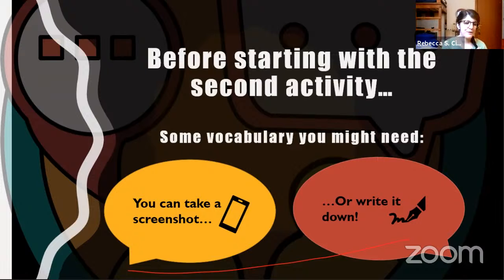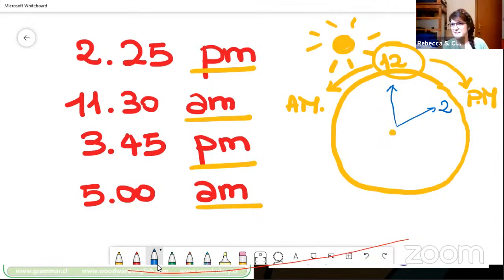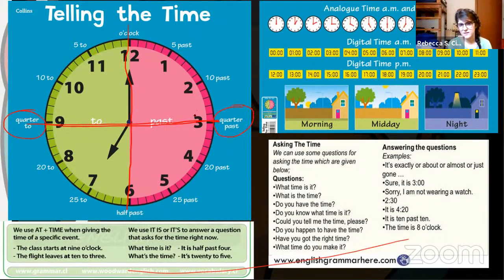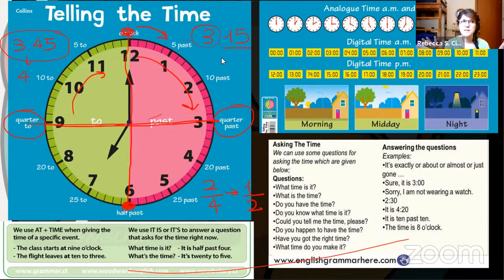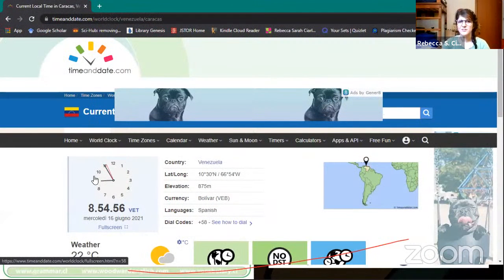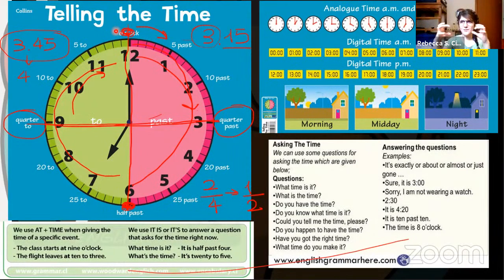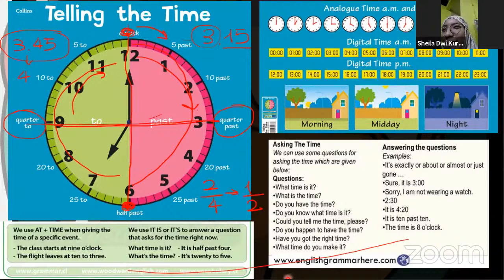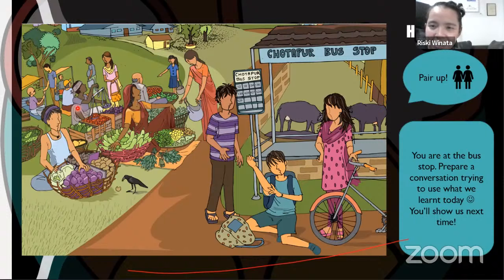TML PPKBI: FUNDAMENTAL 2